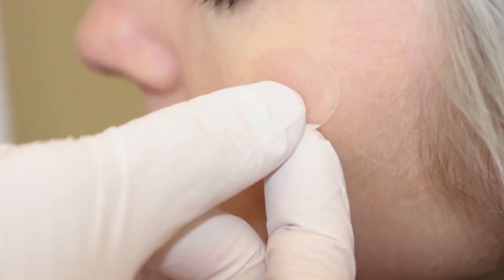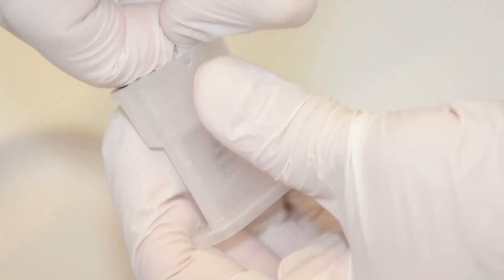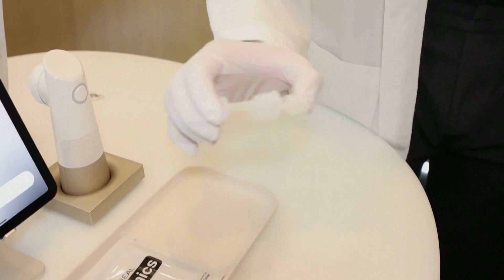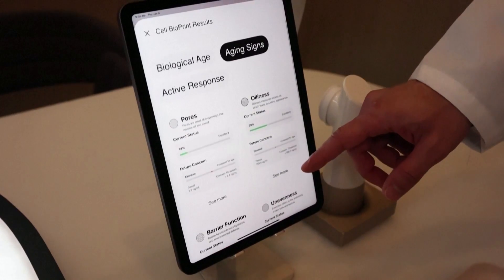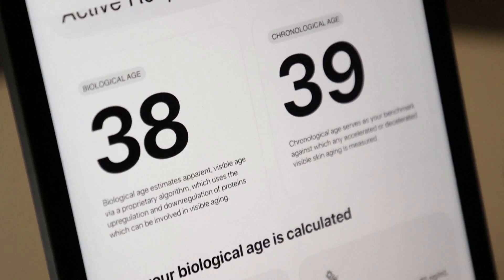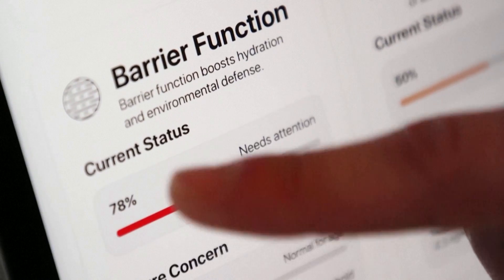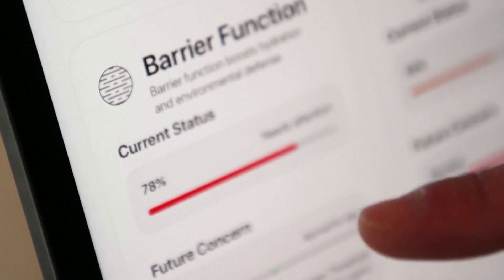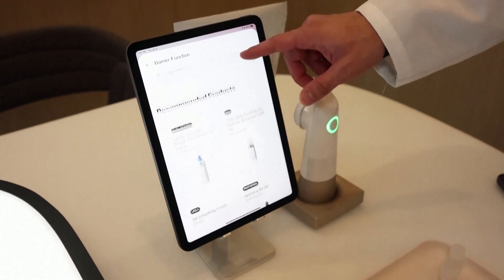L'Oréal's CES 2025 Innovation: Personalized Skin Analysis in 5 Minutes! | DRM News | AI1B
At CES 2025, L'Oréal unveiled its innovative Cell BioPrint technology, revolutionizing skincare with personalized skin analysis. By collecting a small skin sample via a facial strip, the device delivers results in just five minutes, providing users with personalized skincare recommendations. Set to launch in late 2025, the technology will allow users to select products tailored to their skin’s future needs.

DRM News brings comprehensive coverage of global affairs from a unique and unbiased perspective. At DRM News, we delve into the heart of crucial political developments, social issues, conflicts, and more, bringing you the unfiltered truth on the most pressing issues shaping our global landscape.

DRM News YouTube Channel is managed by Dot Republic Media, All Copyrights Reserved.